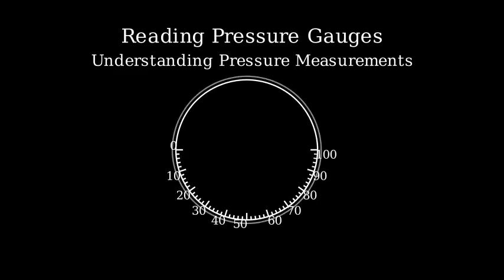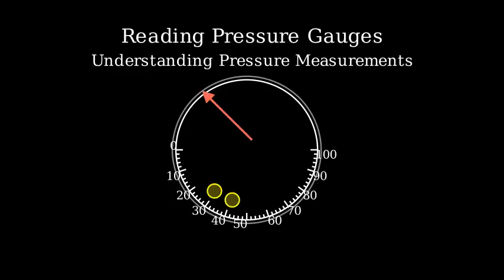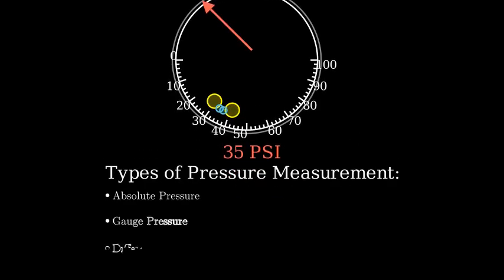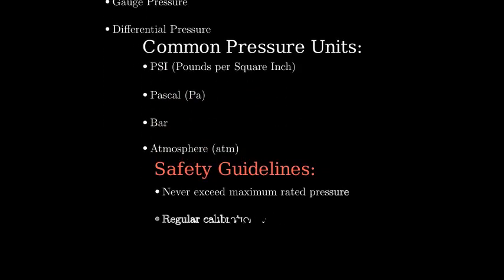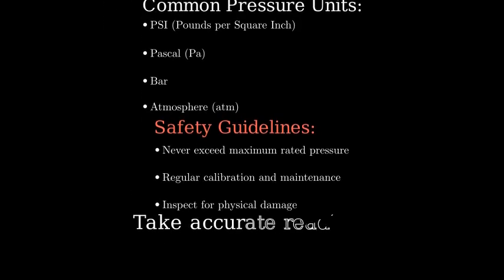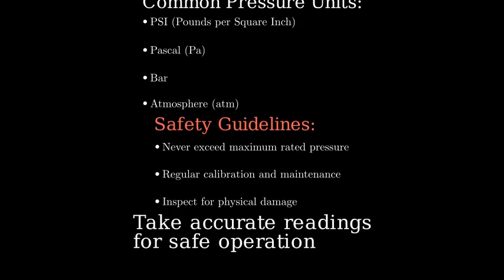What does the top pressure gauge in the figure read?